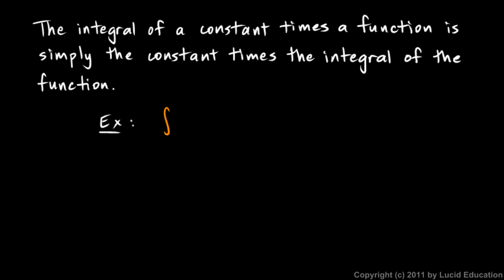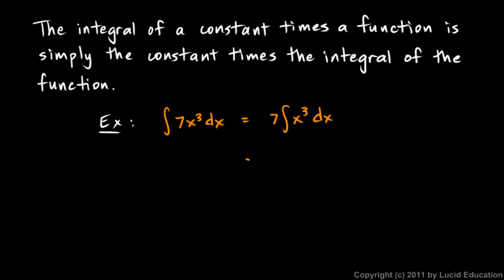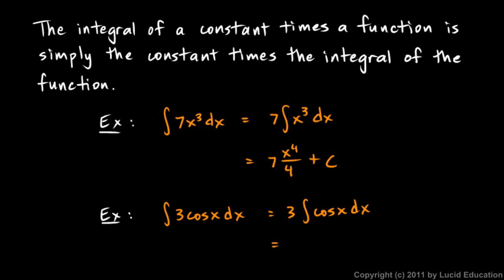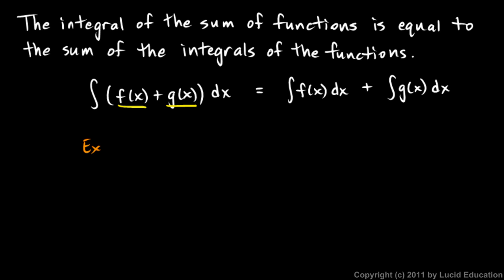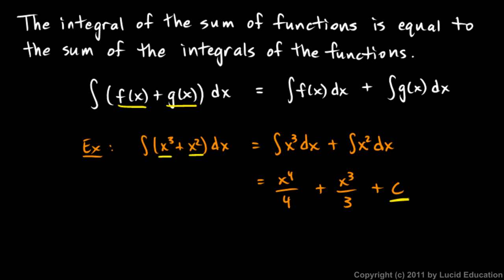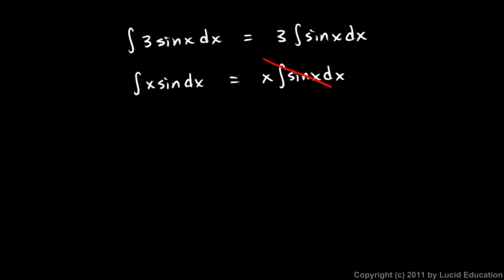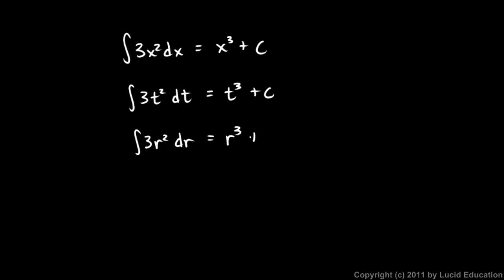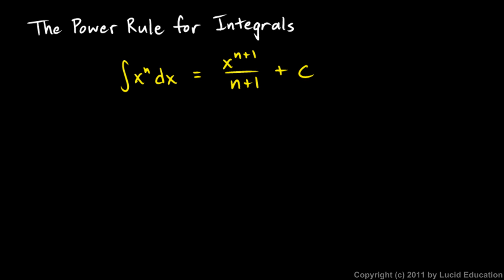Calculus 5.2f - Properties of Integrals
Some basic properties of integrals, stated in general form and illustrated with some simple examples.